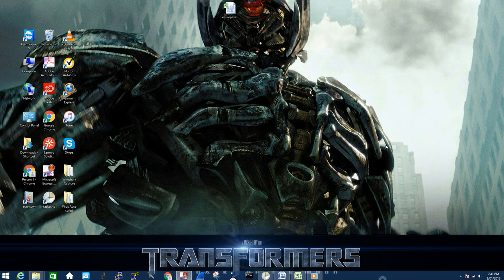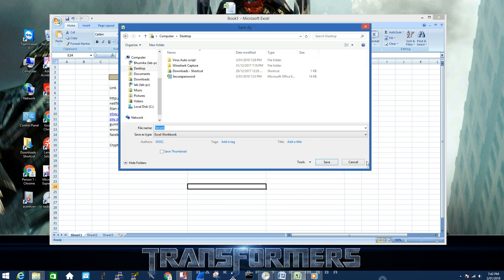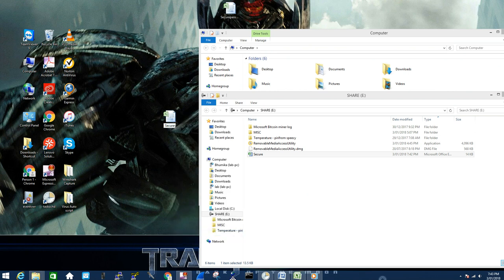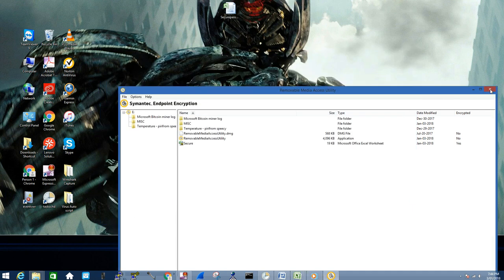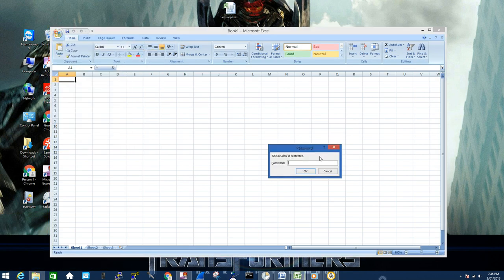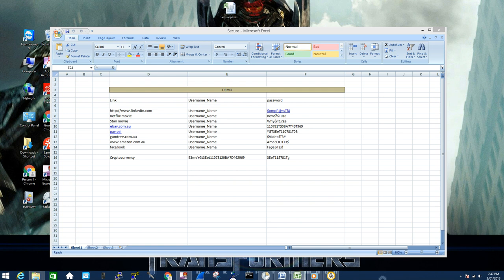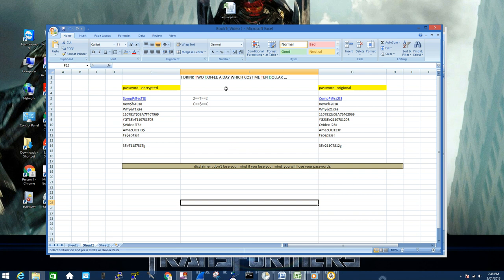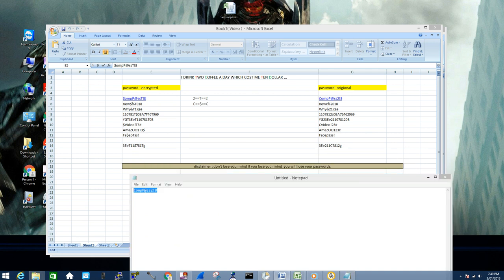How to use your brain to encrypt and decrypt password ( 2018 )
In this tutorial video, I'll show you guys , how to protect your password file  and how to use your brain to encrypt and decrypt your passwords. Also I will show you some other methods to add more security.